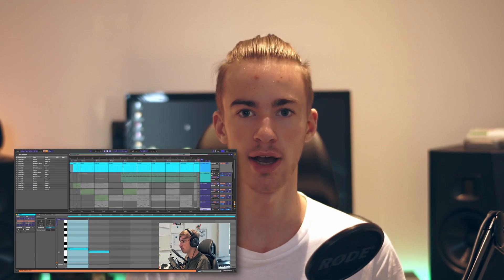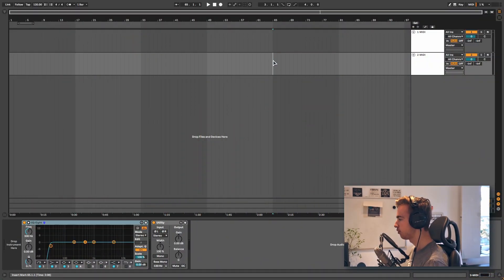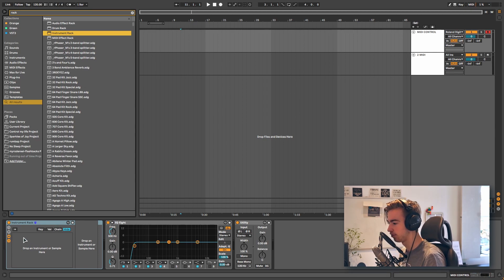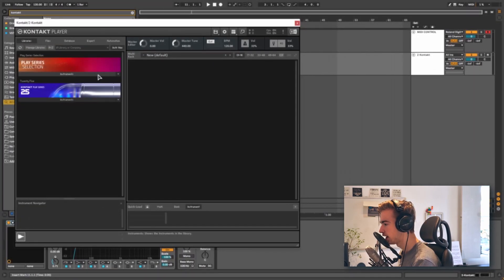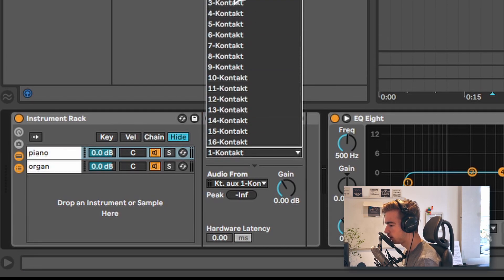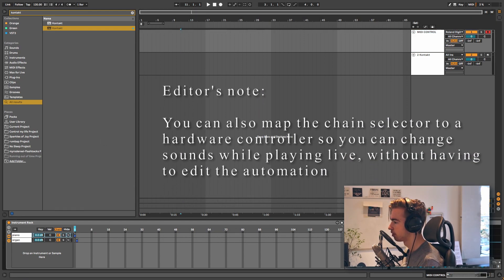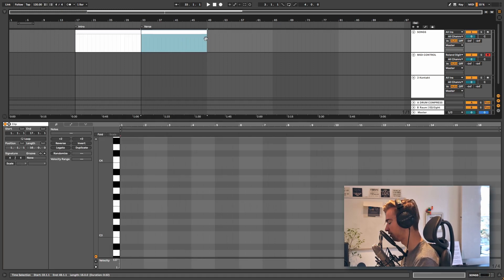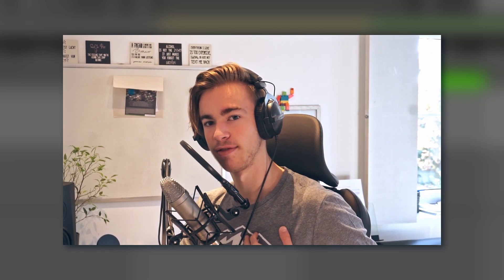How to use Ableton for live performaning (like Anomalie) | Part 1 - Setting up the basics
In this series, I will explain how to use Ableton for live performances. In this video (Part 1) I show you how to set up the basics, which we will build on in the following videos.

I got inspired by an interview Anomalie did with Reverb, where he shows how he uses Ableton to perform live. The way he set everything up, he doesn't have to worry about learning a choreography to change the sounds live because everything is automated.
Timestamps
0:00 Intro
0:41 Who is it for?
1:03 Tutorial
1:30 Main MIDI track
3:14 Overview
3:24 Routing
4:47 Switching instruments live
5:37 Organizing the project
6:19 Outro